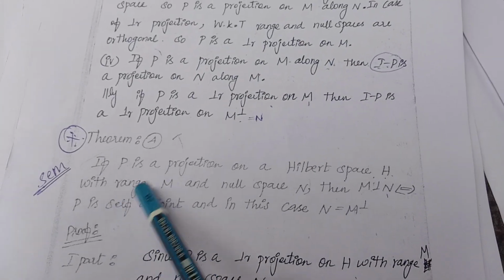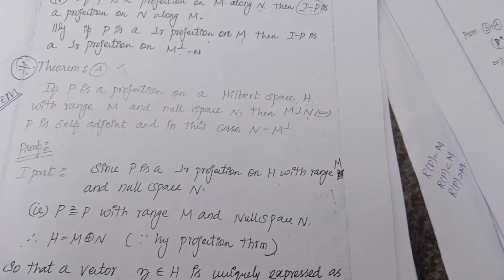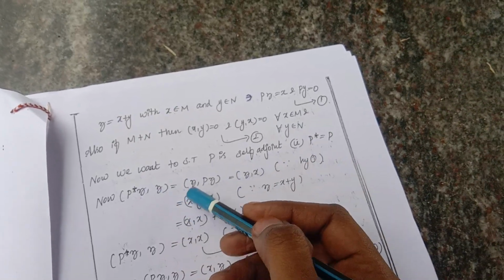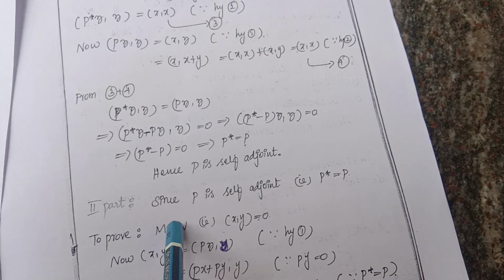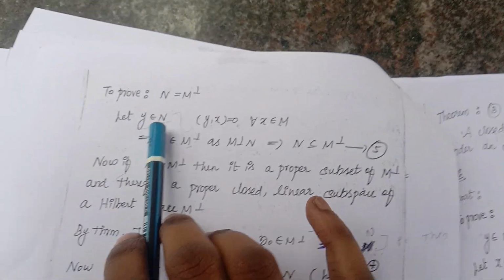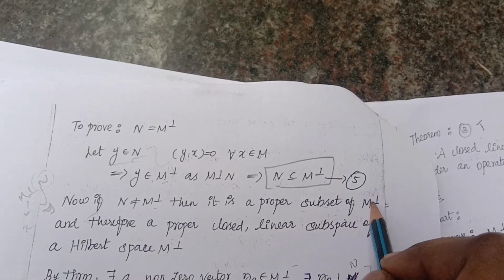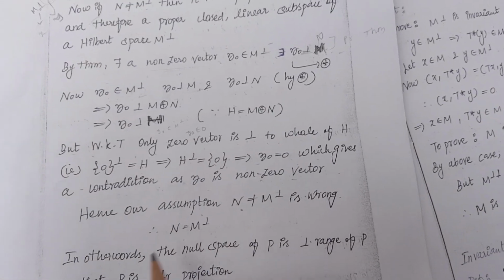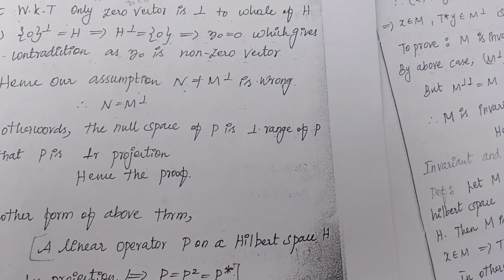Self adjoint in case N=M orthogonal